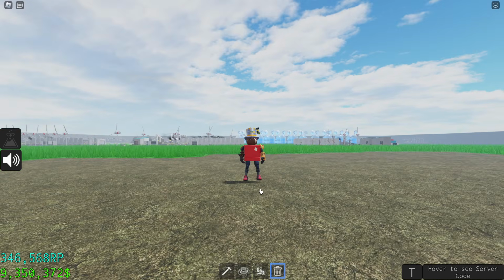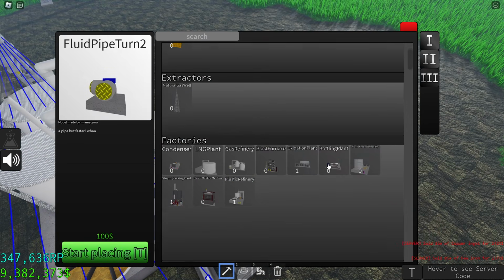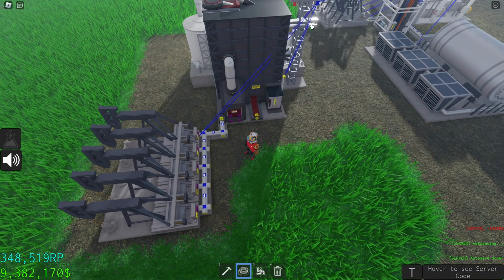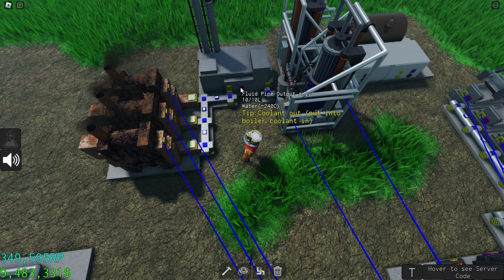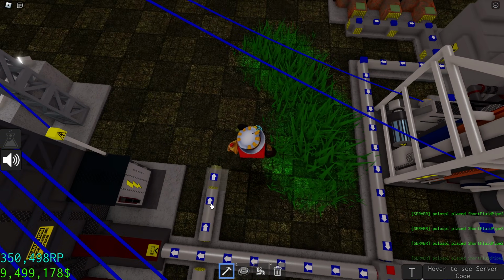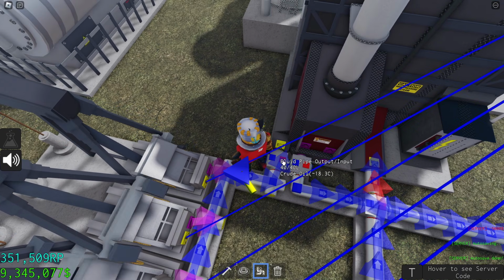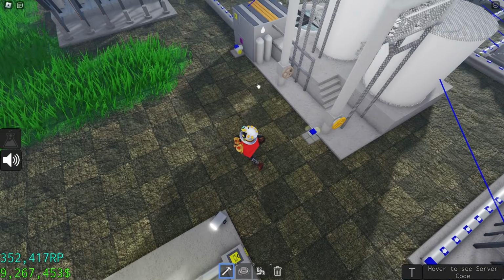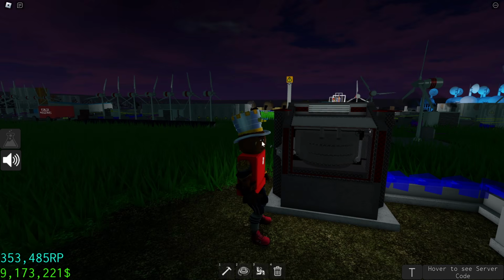How to make plastic in Industrialist / Roblox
Guide to make plastic factory in roblox ethylene ethanol acetic acid paryxelene meg pta industrialist easy tutorial